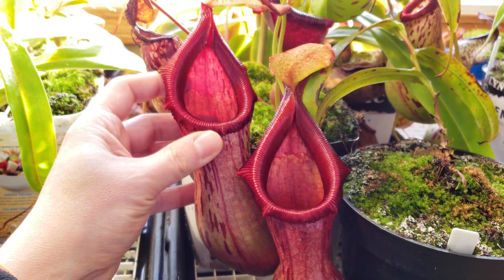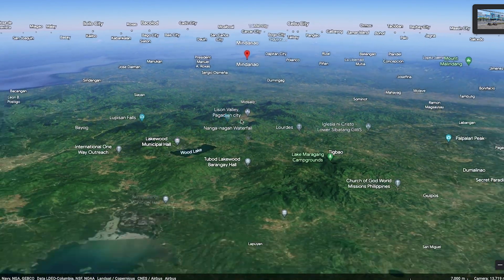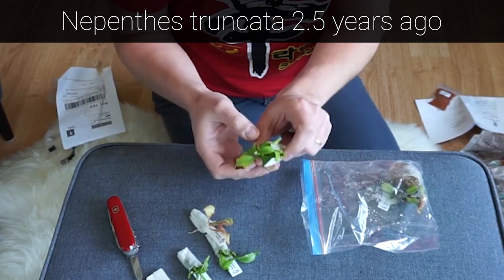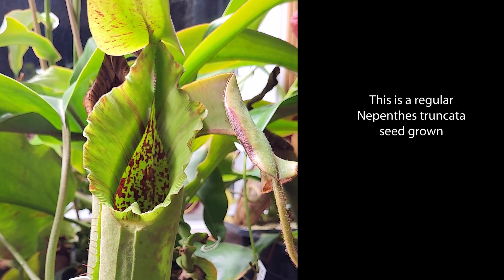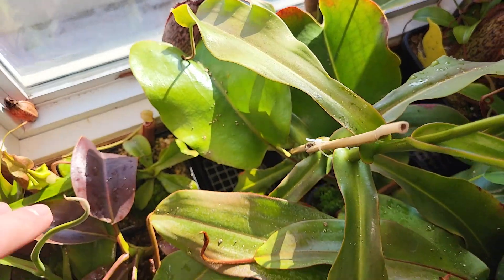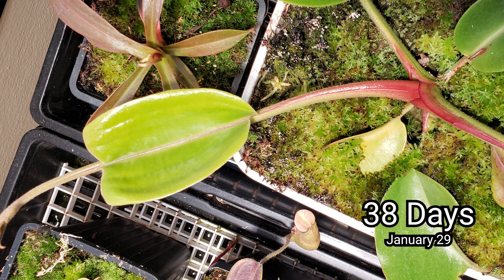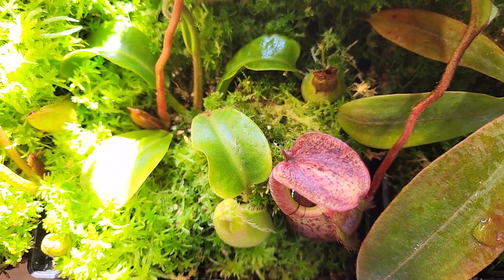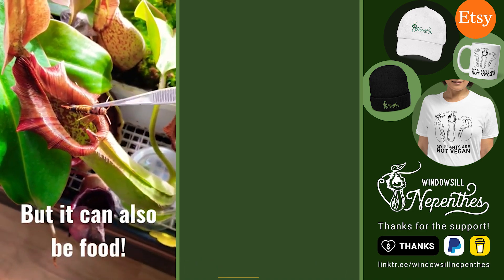🔍 Species Spotlight 🌿 Nepenthes truncata (Easy Nepenthes for Windowsill)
Nepenthes truncata is probably one of the most known tropical pitcher plant because it's growing one of the biggest pitcher. But do you know it's also a beginner species?
Even if beginners should start by "strong hybrids" to build their skills and confidence, after the classic N. Ventrata, Gaya or Briggsiana, the next step would be going with an easy "pure species" (because if it flower, you will be able to trade pollen and get seeds!).
And among the friendly beginner species, N. truncata is definitely in the top 3.

Remy.

Remy.